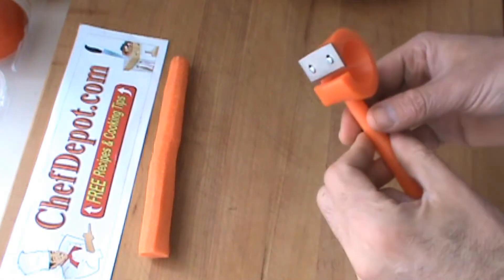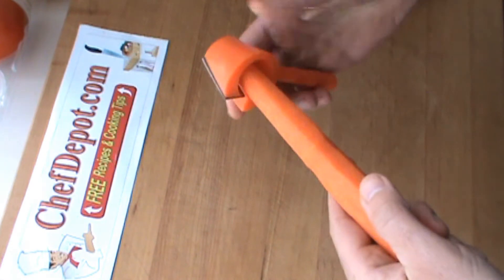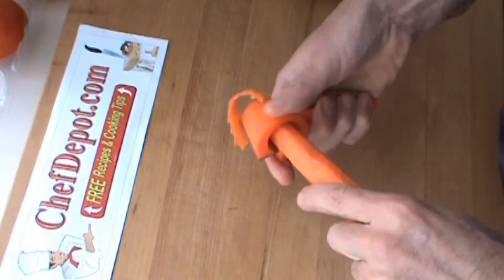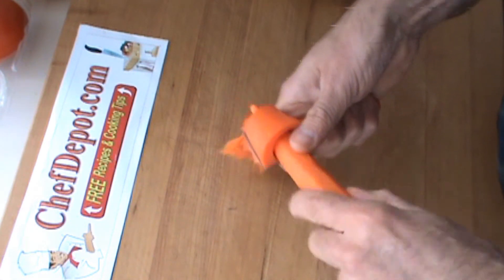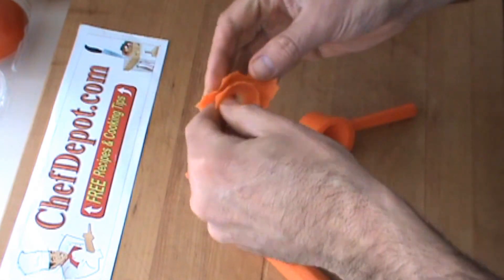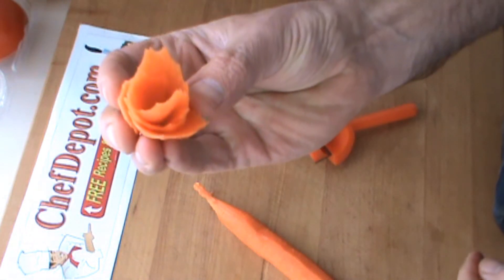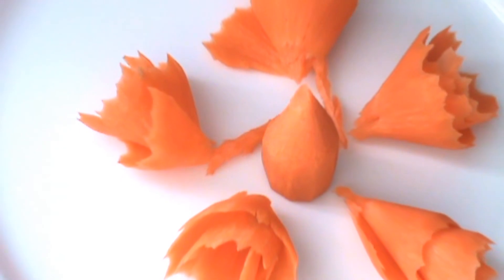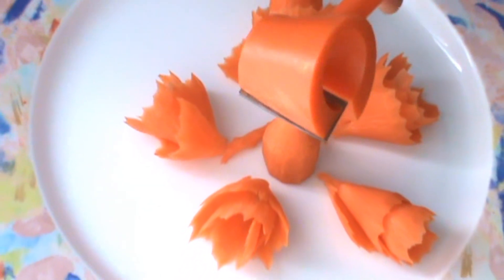carrot garnish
Carrot Garnishes and Fruit carving Tools, Carrot Curlers, Chef Tools, Knife reviews and Chopping Blocks in stock and available with fast shipping @